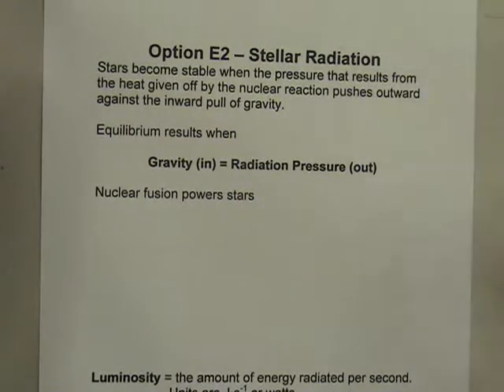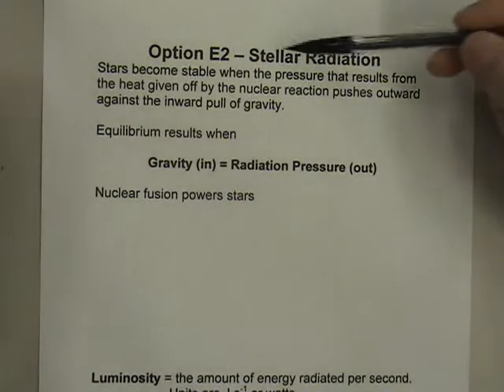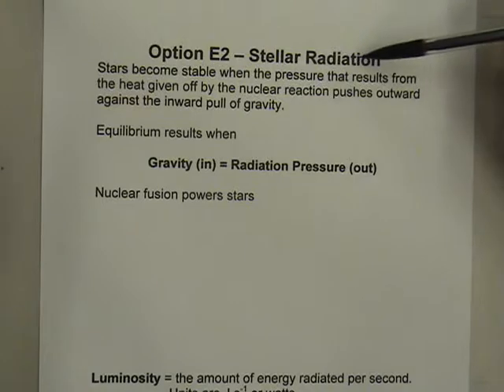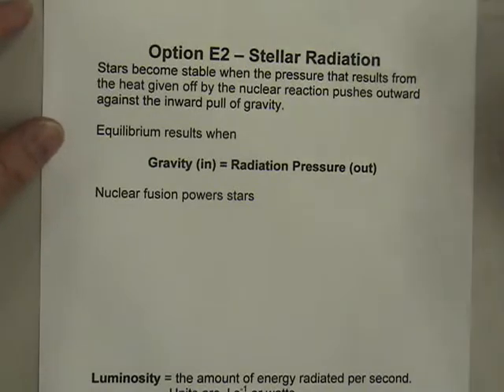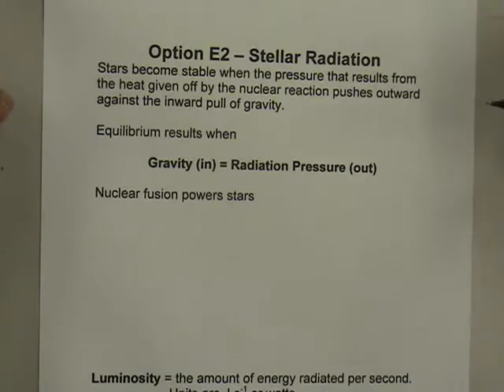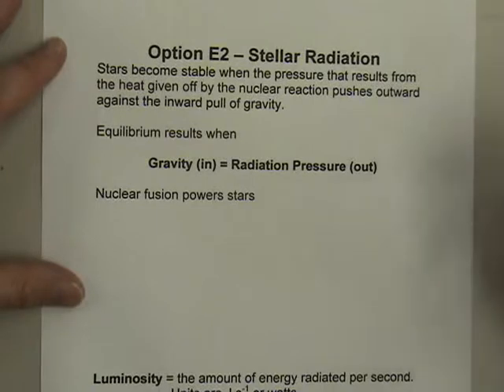Topic E2 part a